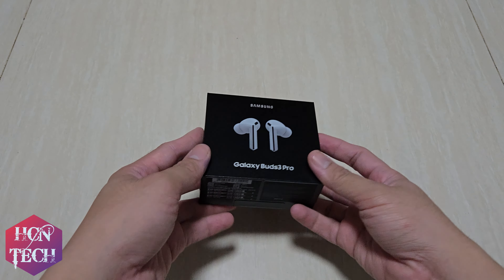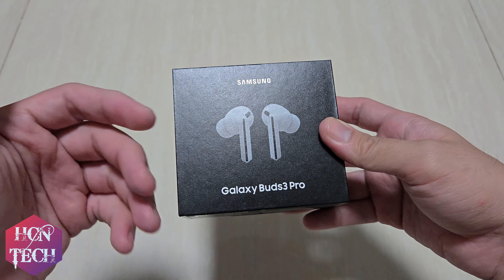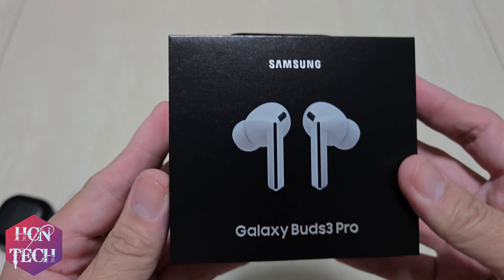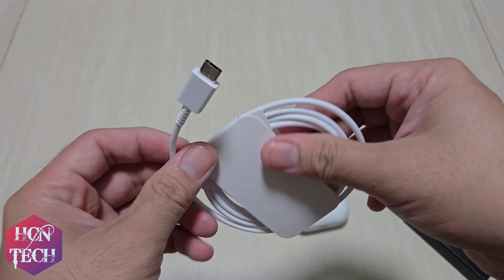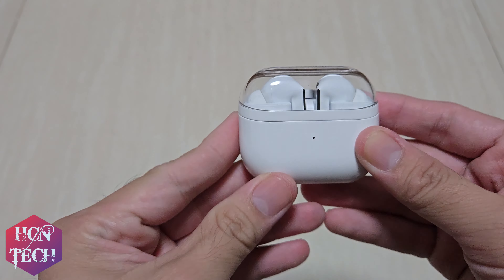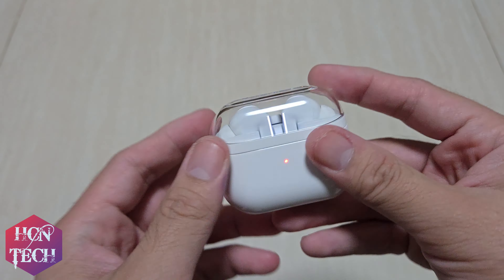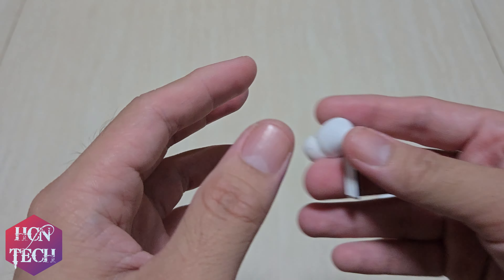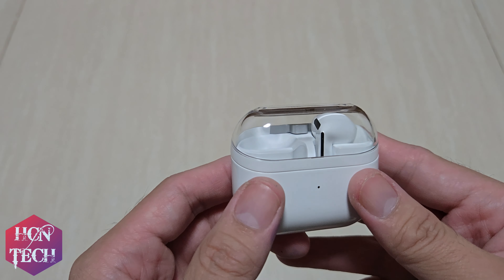Samsung Galaxy Buds 3 Pro - Unboxing - Apple Airpods Pro 2 for Android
Today I want to present you my unboxing of my new Samsung Galaxy Buds 3 Pro. I decided to buy it because I saw the big opportunity to get it cheap online. I bought only around 165$ from Lazada Thailand during November discount. That’s a big 85$ discount compare to 250$ official pricing. Even I’m not an Apple user, but I always love the apple choice of design, in this case the Apple Airpod Pro 2, the stem design. My only problem with Buds Pro is I feel it doesn’t stay strong and fit in my ear, so I very looking forward to try the stem design.

The case feel very premium. It is great that it can stand still, it has the USB-C and a pairing button at the bottom. The one small LED light in front.
The cover part is clear but I understand that Samsung want you to see your buds with the need to open it. Even with the Stem, it still lighter than the 2021 Buds Pro which is around 6.3g. That’s very surprising to me…The stem support pinch and swipe control which is very nice….It has an IP57 rating…Sadly the case isn’t water resistant, So you have to be careful for that. It has a Bluetooth version 5.4. The highlight in software department for the buds is the Galaxy AI like Adaptive equalizer, Adaptive noice control and Real-Time interpreter. For the battery life, it gives you a total of around 26-30 hours of listening time which is better than 18-28 hours of my 1st generation of Galaxy buds Pro.